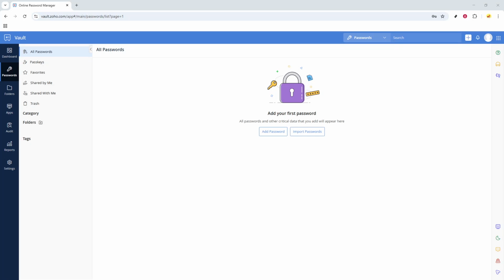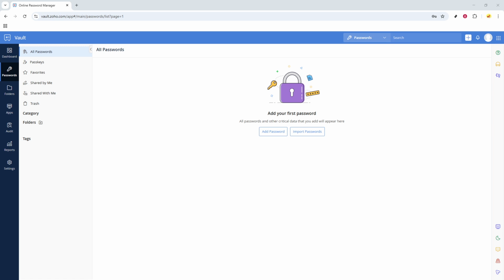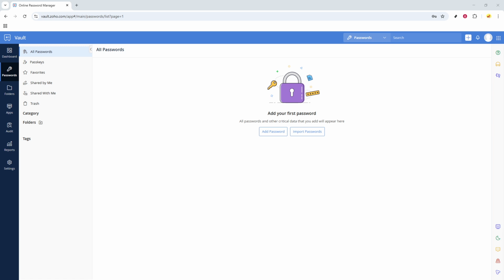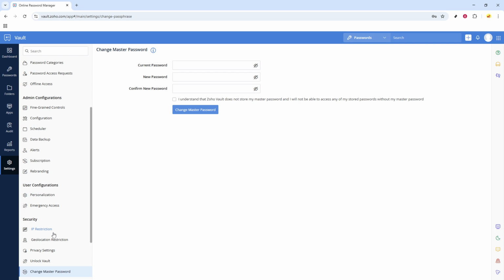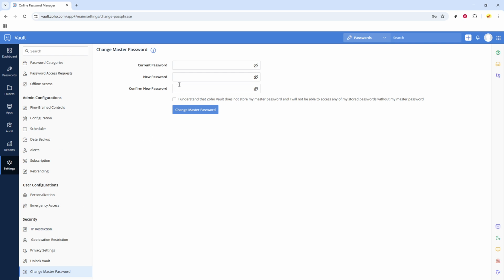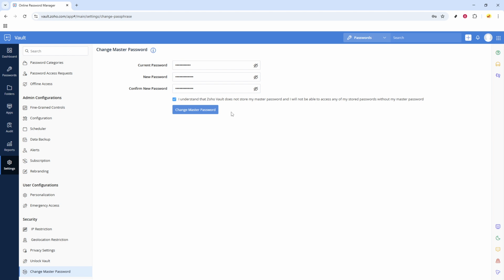How to Change Zoho Vault Master Password [2026 Full Guide]